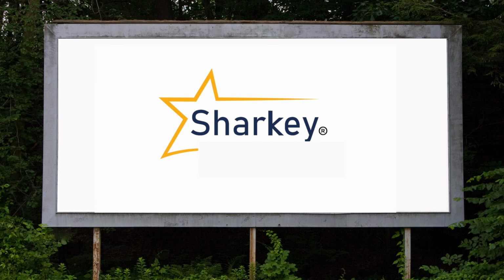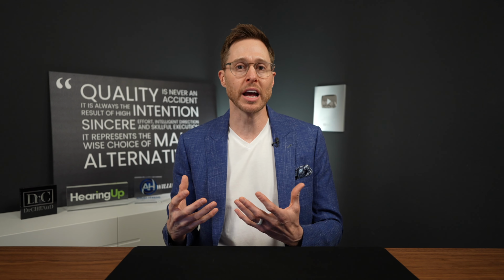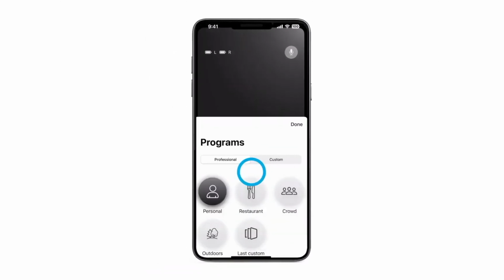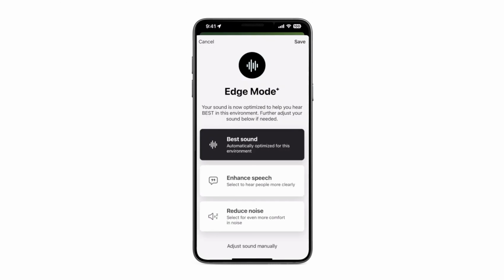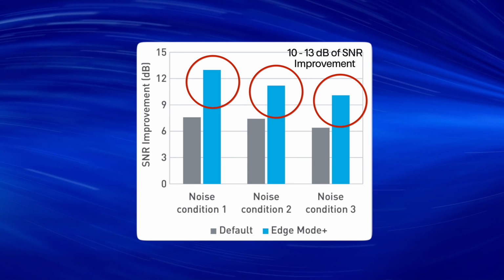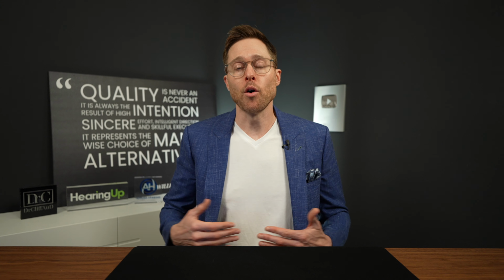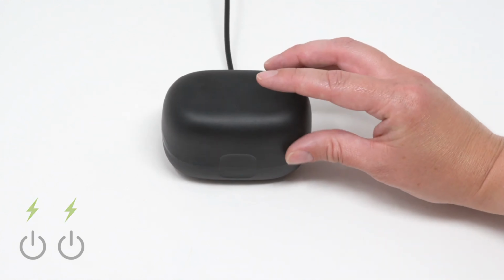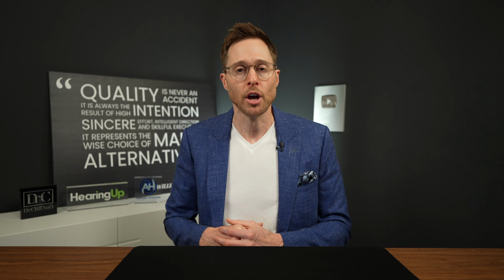Discover Sharkey Hearing Aids: American Innovation in Hearing Care (or is it Starkey?)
Did you know Sharkey Hearing Aid Technologies is the only major American hearing aid manufacturer? Based in Eden Prairie, Minnesota, Sharkey has been pushing the boundaries of hearing aid technology since the 1970s.

In this video, Dr. Cliff Olson dives into what makes Sharkey stand out:
✅ Pioneers of custom in-the-canal hearing aids since the 1980s
✅ Among the first to develop Made for iPhone hearing aids
✅ Leaders in custom rechargeable hearing aids
✅ Innovators in combining hearing health with wellness tech through built-in motion sensors and fall detection

Whether you’re a hearing care professional, a Sharkey user, or someone curious about the latest in hearing technology, this video covers everything you need to know about Sharkey’s commitment to quality, innovation, and American manufacturing.

And don't forget, it isn't Sharkey Hearing Aids, it's Starkey Hearing Aids

👉 Watch now and see why Sharkey remains a trusted name in hearing health.